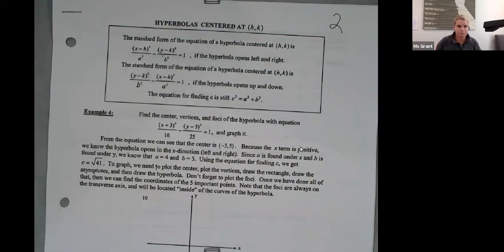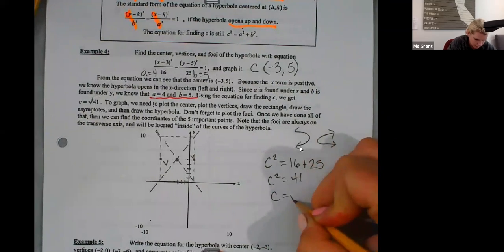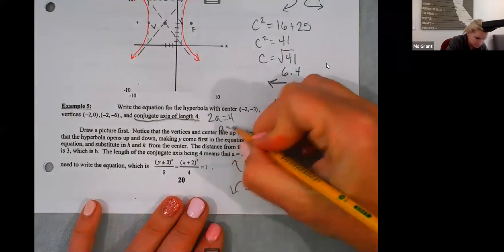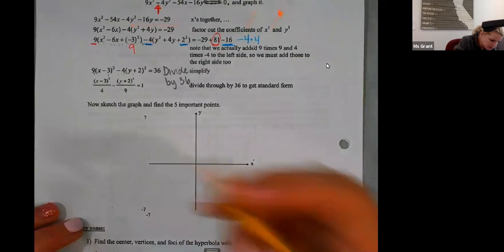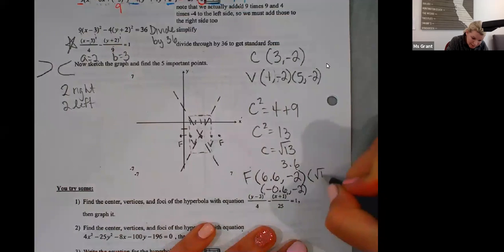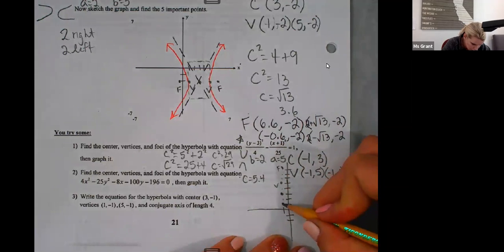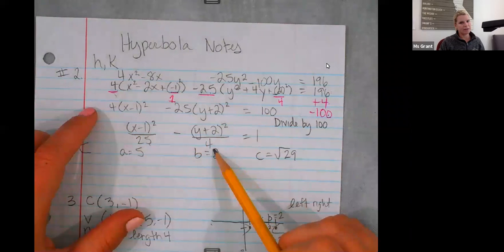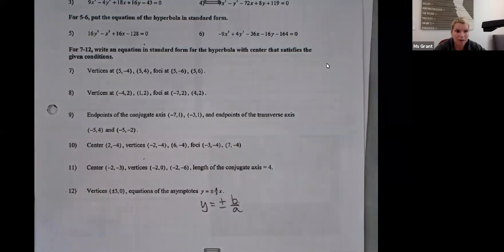Hyperbolas (h,k)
9.4b